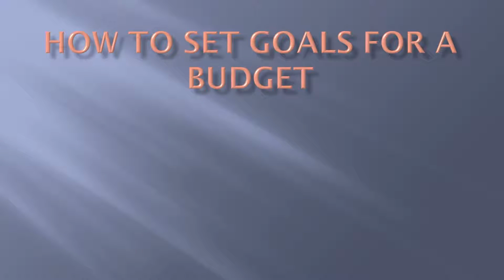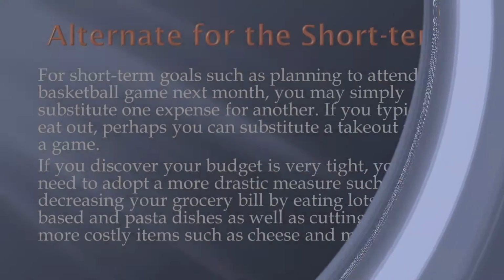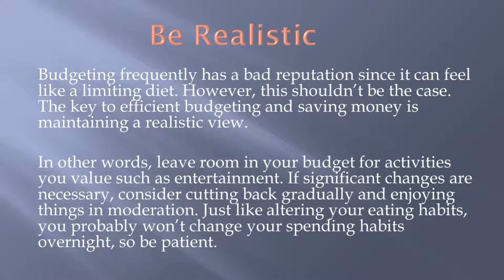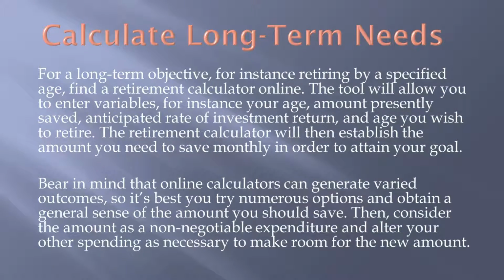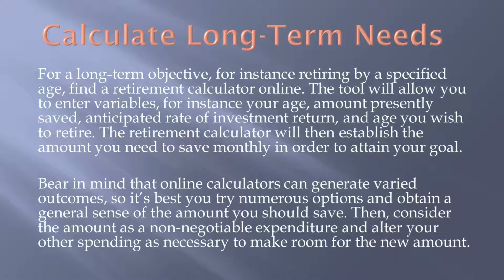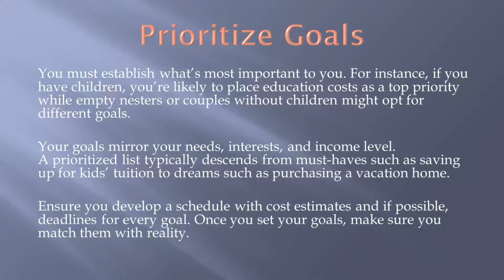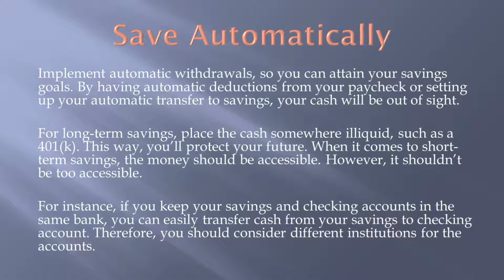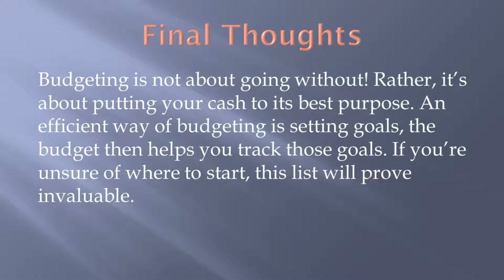How to set goals for a Budget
Irrespective of the life stage you're in, you're likely to have some long and short term financial goals. Nevertheless, setting realistic and tangible goals, following them, and keeping track of your progress is the key to attaining your financial goals.

A significant part of efficient budgeting is goal setting and using your budget to help you attain them. A goal might be as simple as saving up for a basketball game or as involving as retiring. Here are some ways to set budget goals.